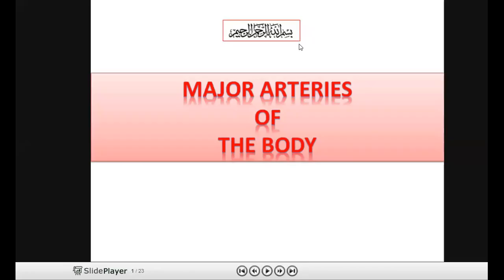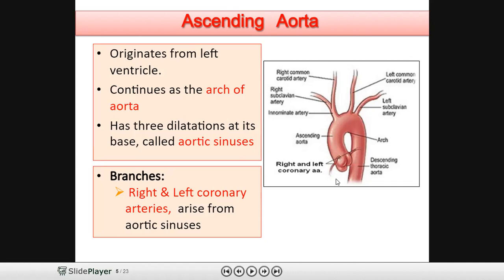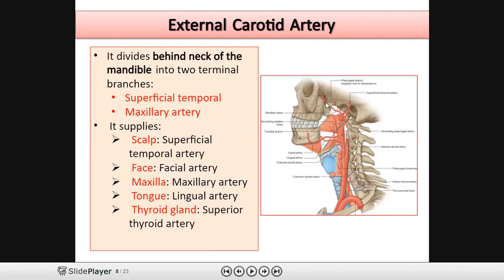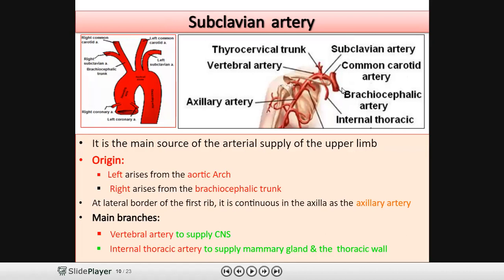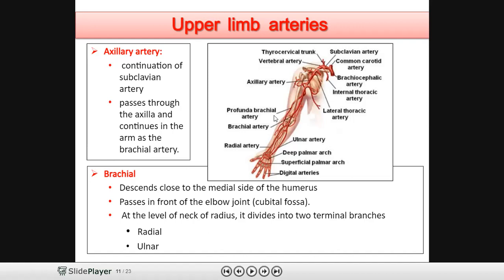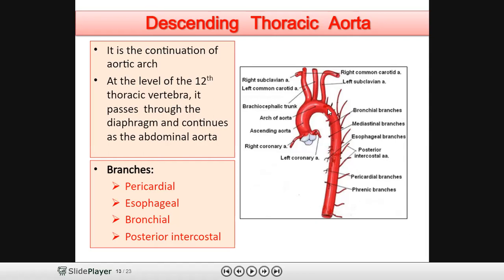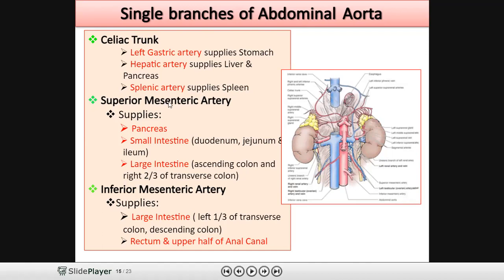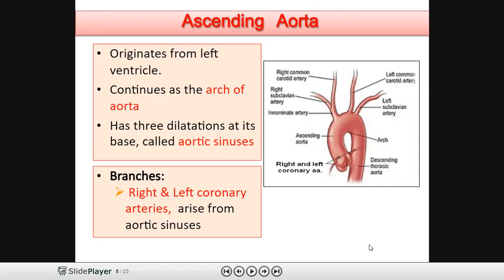The Aorta:Parts and Branches By Dr. Clement Ogedegbe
The Ascending Aorta
Aortic Arch
Descending Thoracic Artery
Descending Abdominal Artery

Brachiocephalic Artery
Common Carotid Artery
Subclavian Artery
Axillary Artery
Brachial Artery
Radial and Ulnar Arteries

Celiac Trunk
Superior Mesenteric Artery
Inferior Mesenteric Artery

Common Iliac Artery